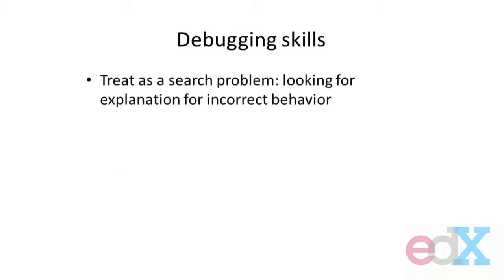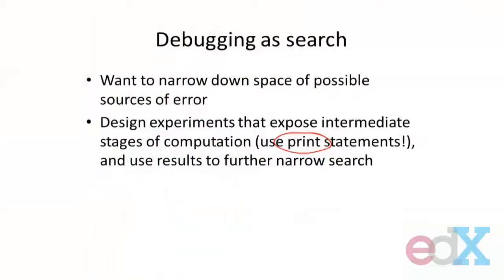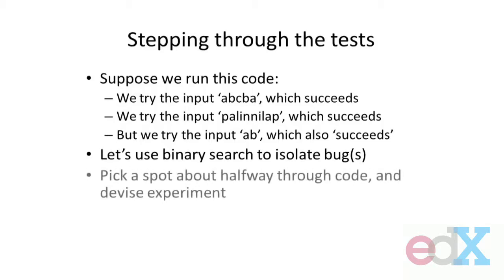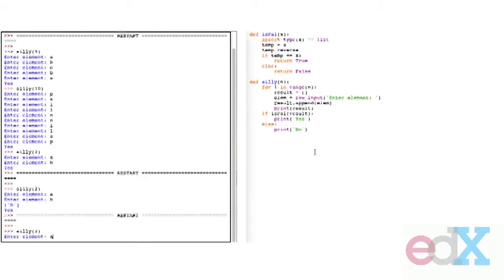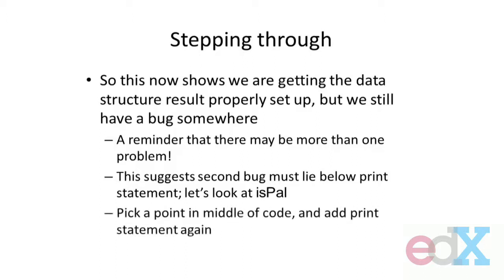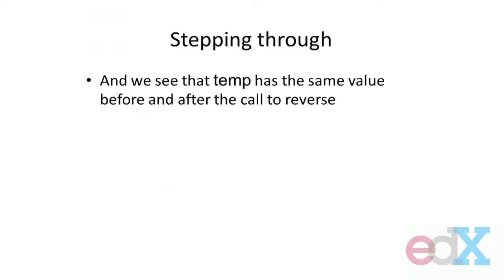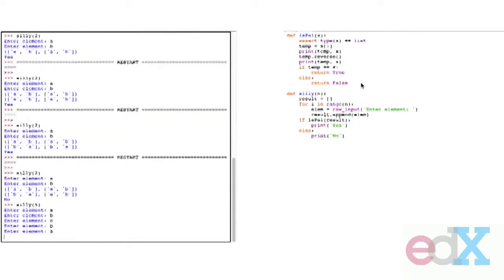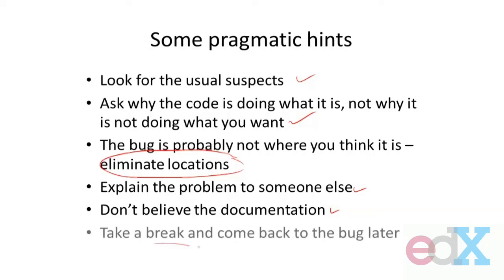Debugging as Search M 600X FA12 L7 7 100